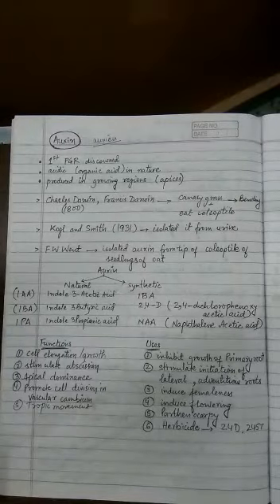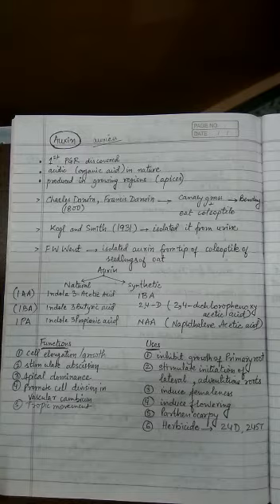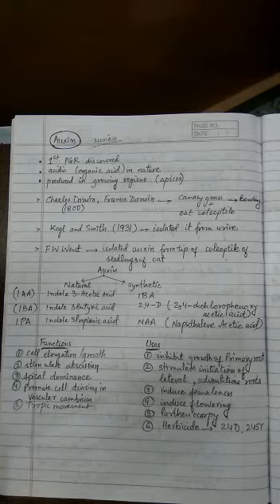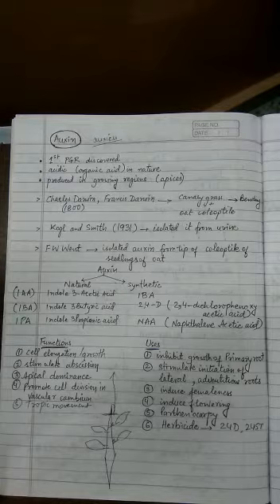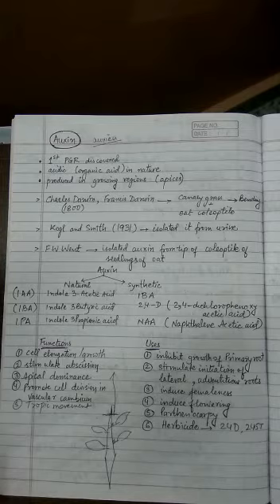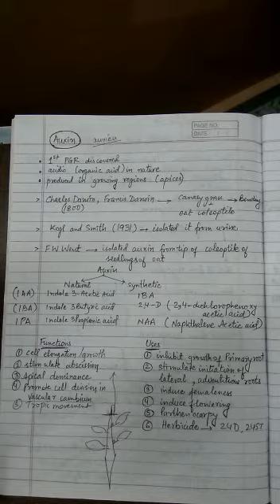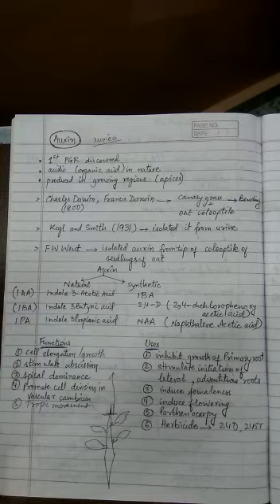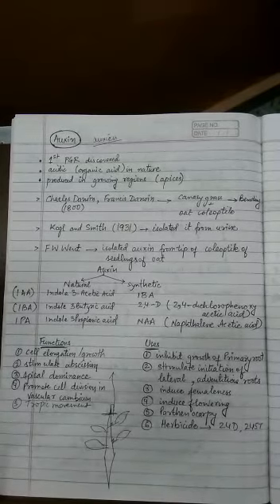Class XI Biology By Neeraj Sir Part 4